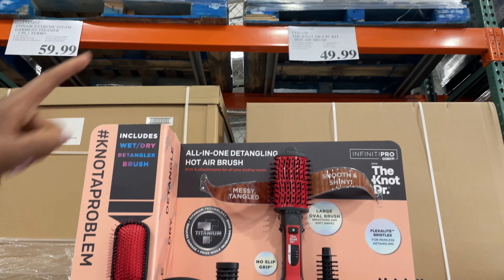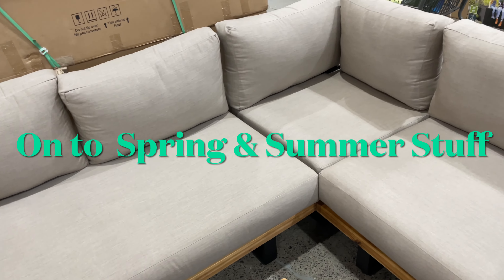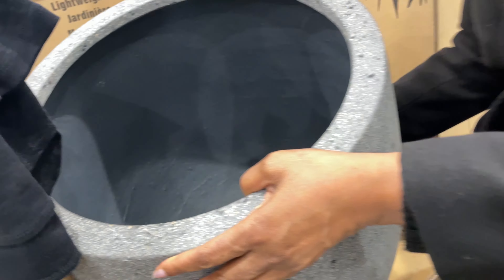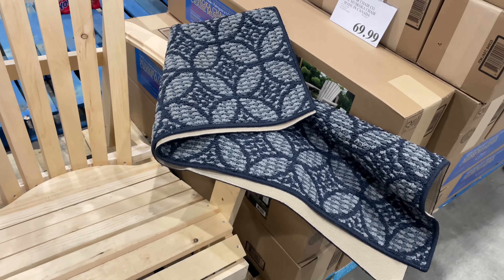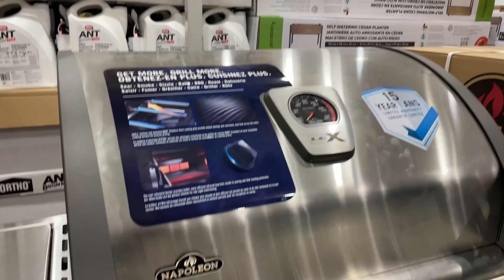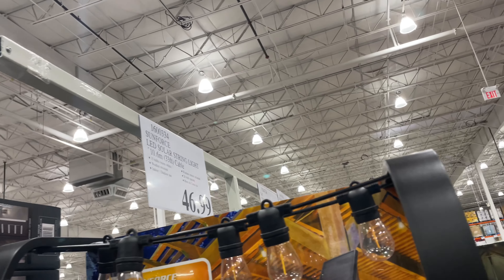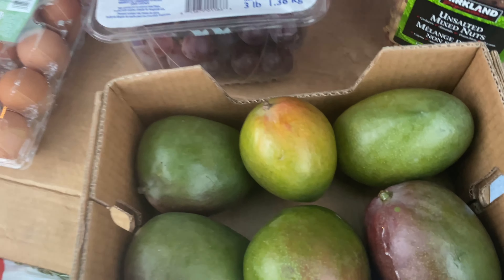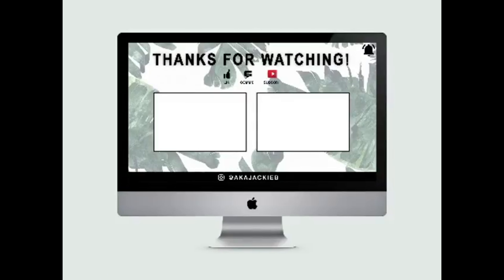Costco New Outdoor Items Spring & Summer $190